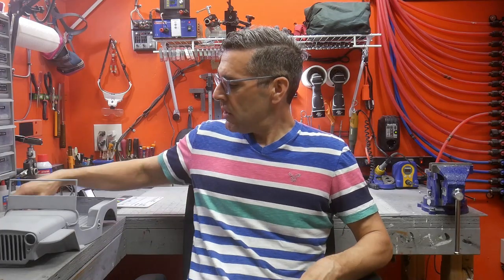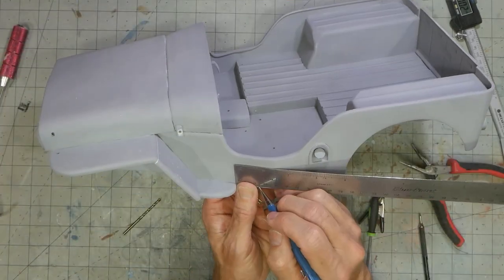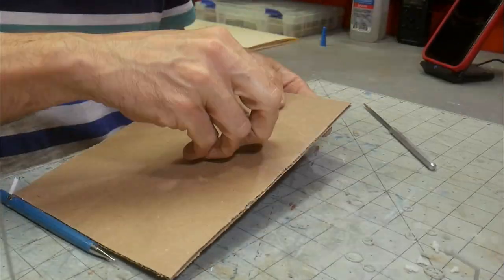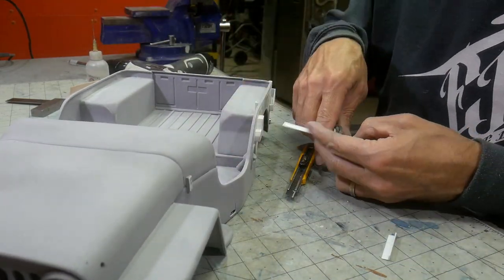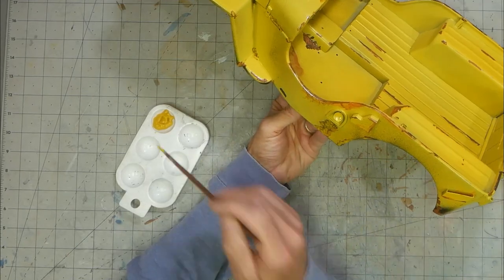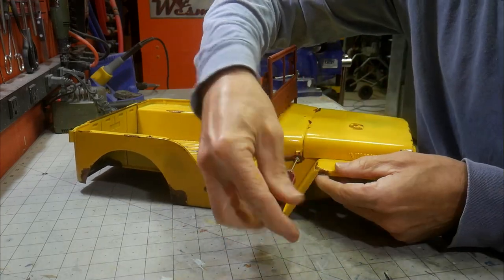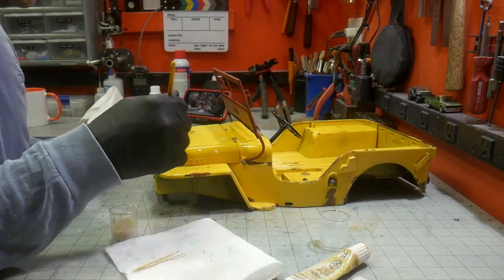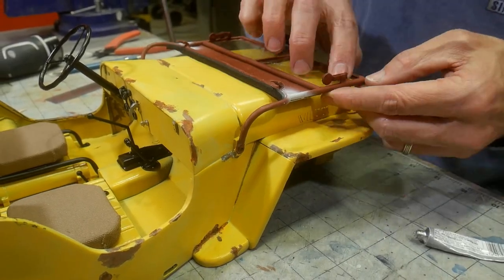Jeep Willys - Patina (2)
This is a Jeep Willys body made for an RC4WD truck.

T-Shirts to Support the Builds:

wesmade.builds